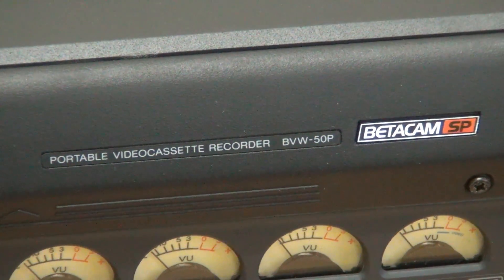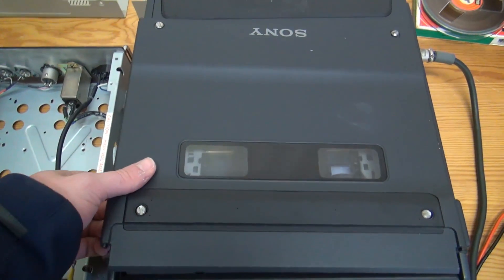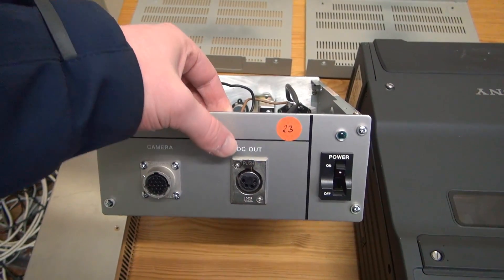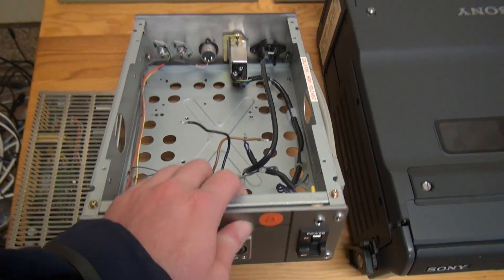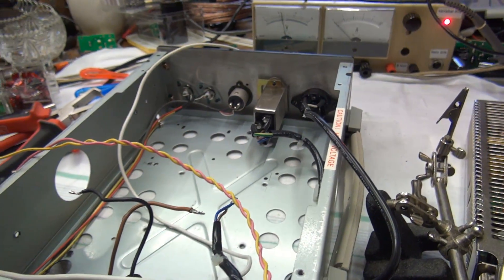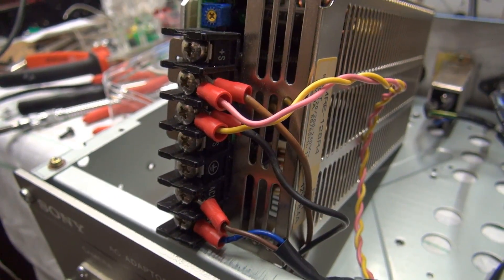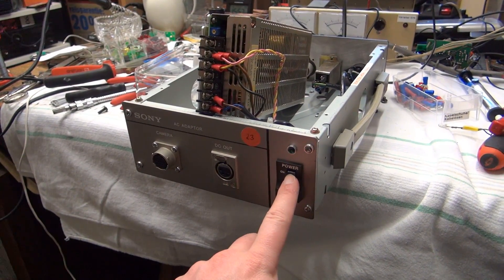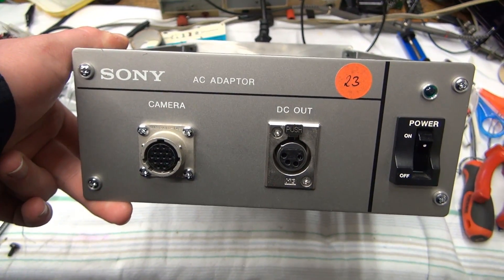Sony Betacam SP recorder [1/2]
Before we take a closer look at the recorder, we will have to assemble a power supply for it!